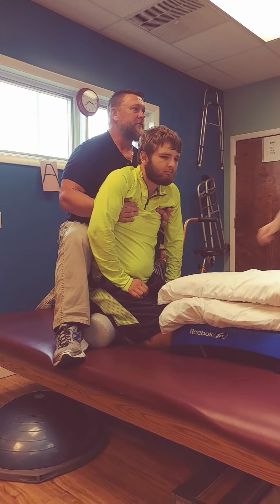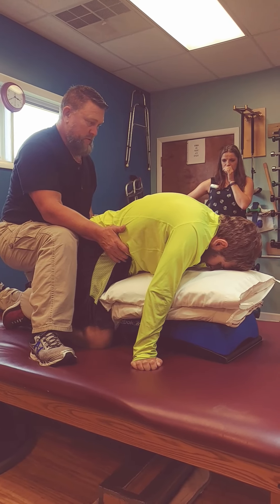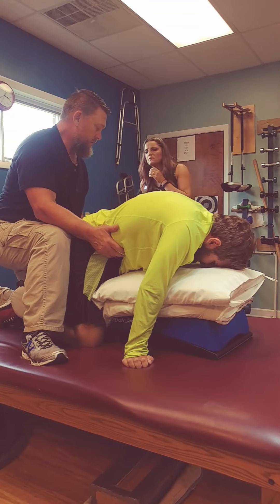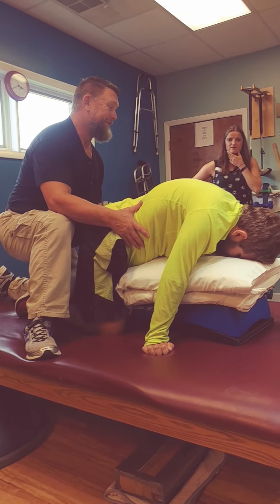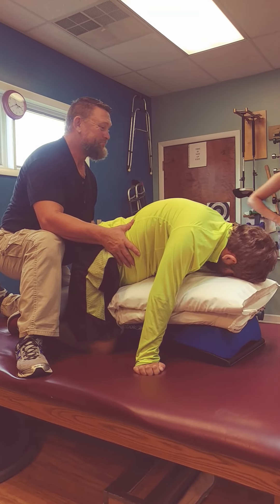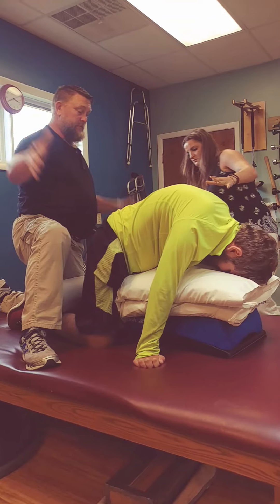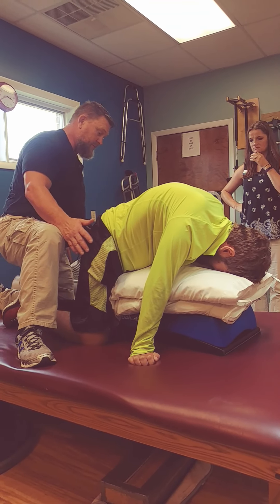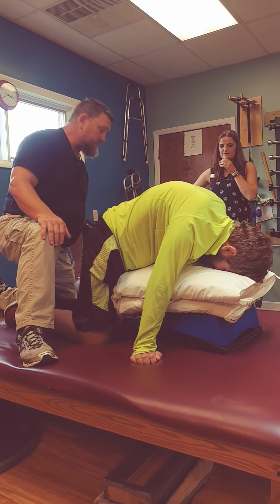Miricales keep happening.